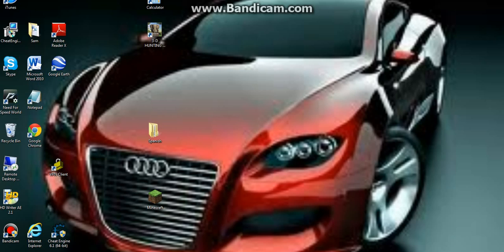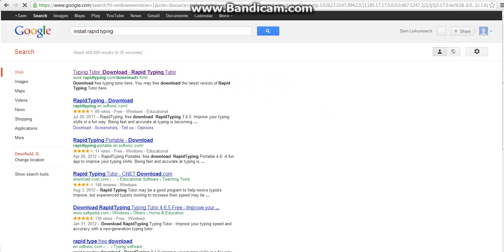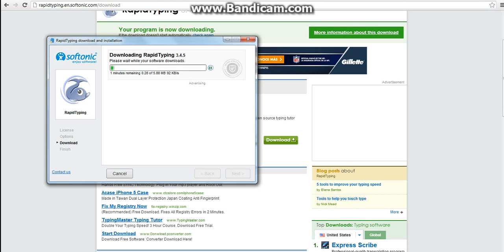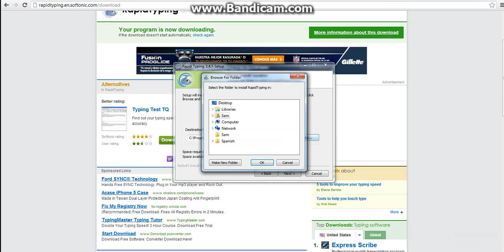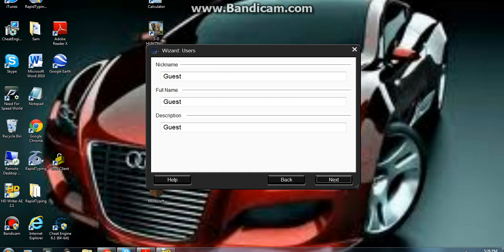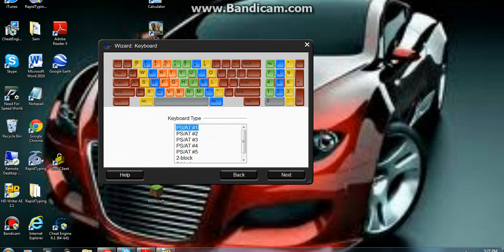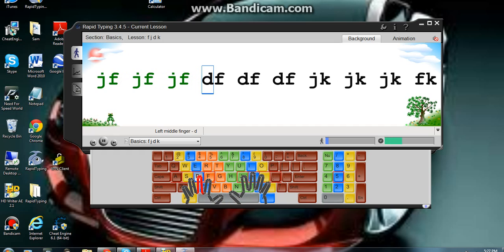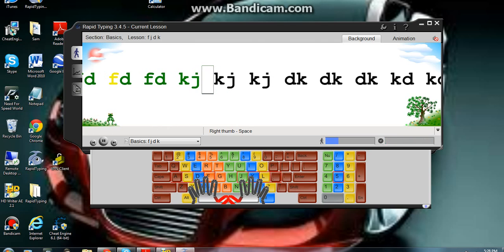How to type super fast and easywithout looking! TIP It WILL HELP YOU